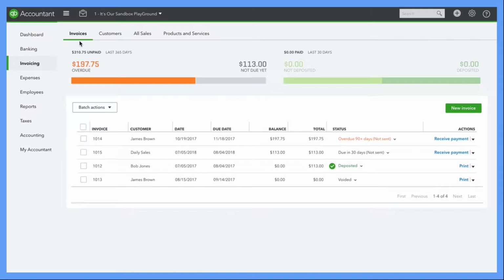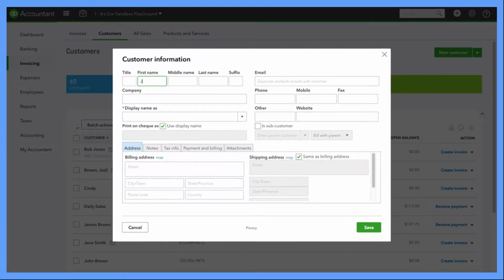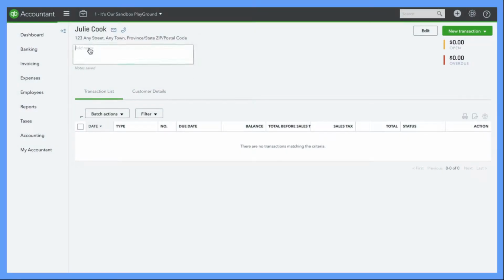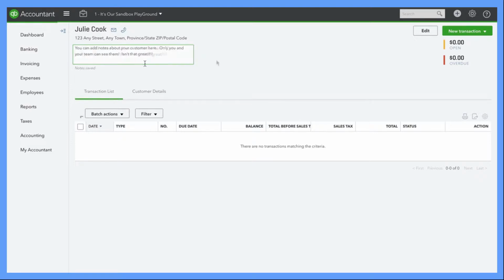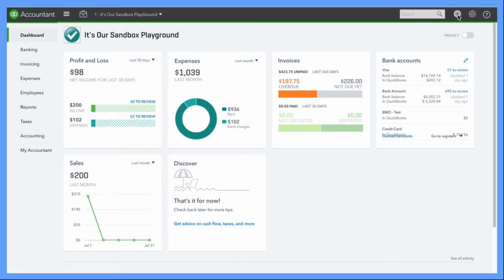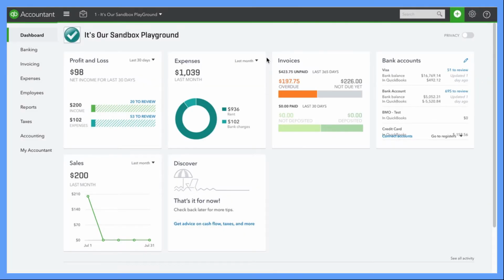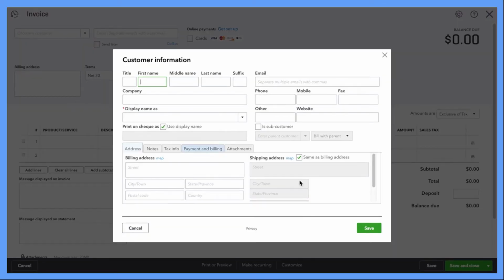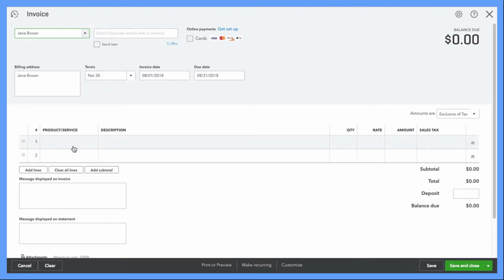QuickBooks Online Tutorial l Learn How to Add Customers to QuickBooks Online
QuickBooks Online is a powerful and effective application to help you succeed in building your business.  And it starts with creating your first customer.  Learn different methods to add a customer to QuickBooks Online using this 2 minute video.